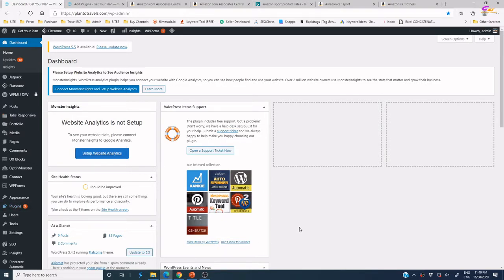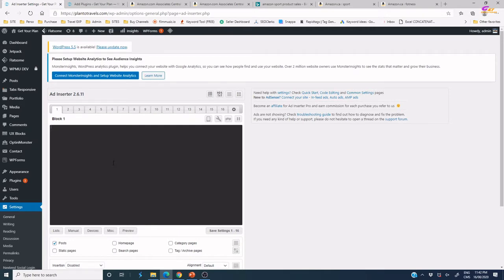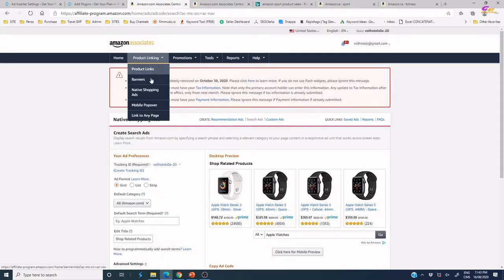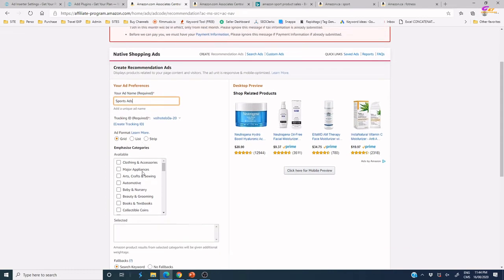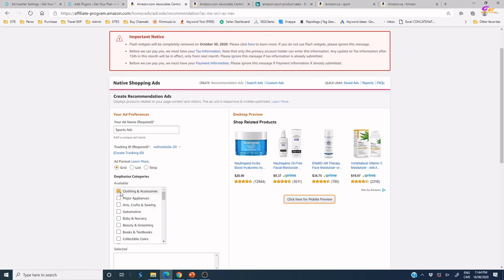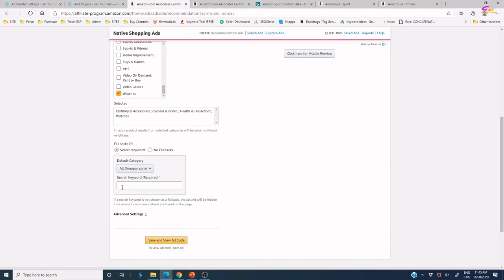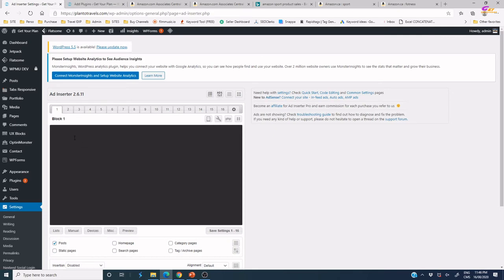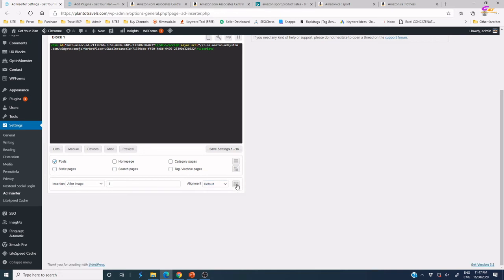How to show Amazon Ads Anywhere with Ad Inserter Plugin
How to show Amazon Ads Anywhere with Ad Inserter Plugin ? How to get amazon ads on your website and earn money and how do you know where your ads show up on amazon when you bid on them?.

Ad Inserter is a simple yet powerful WordPress ad management plugin with many advanced advertising features to insert ads at optimal positions.

If you enjoyed this video, make sure you click down below 🔔